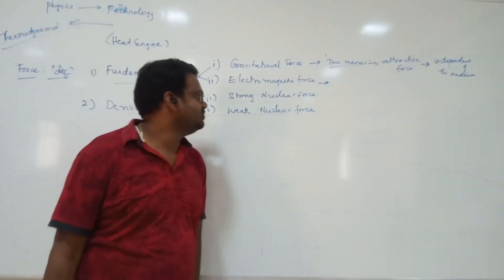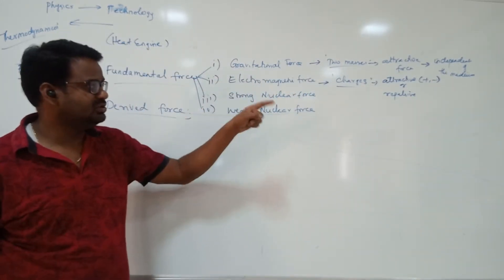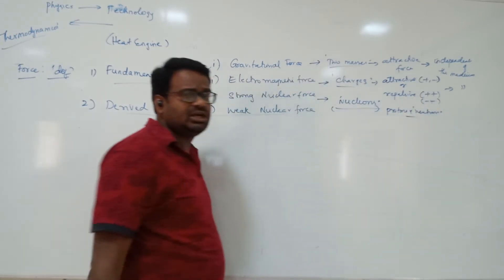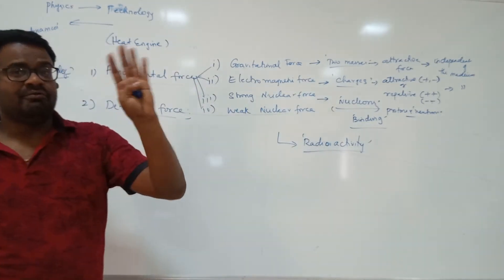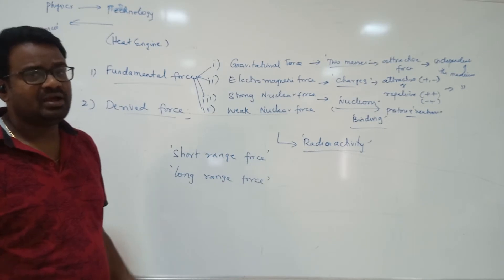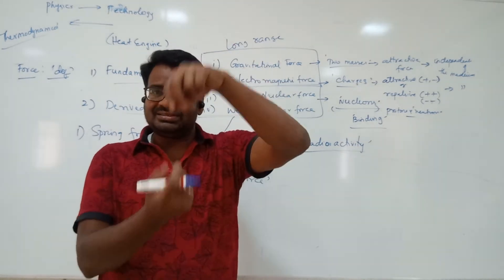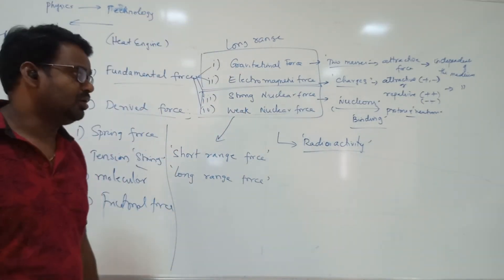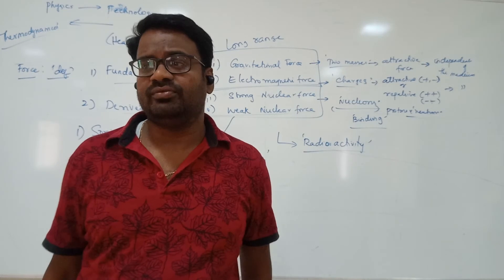P1S1 Physical World vid 5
for AY 20_21_ P1S1-Physics-Few important -Descriptive questions- Chapter wise

M.RamaKrishna